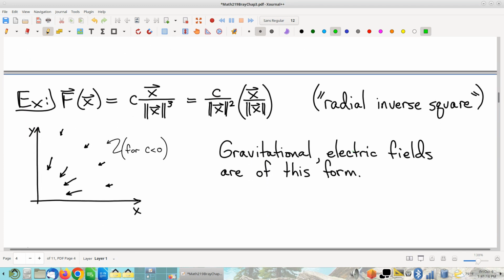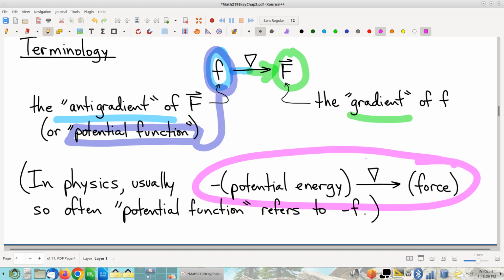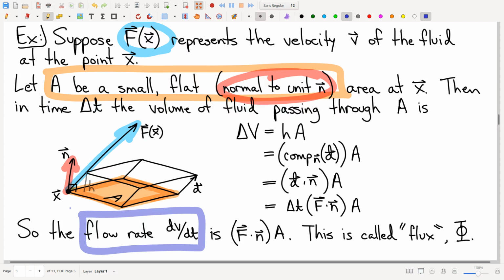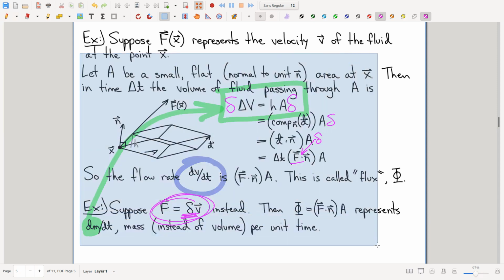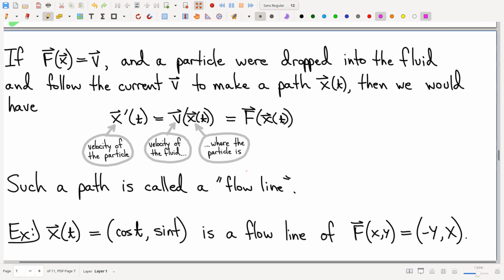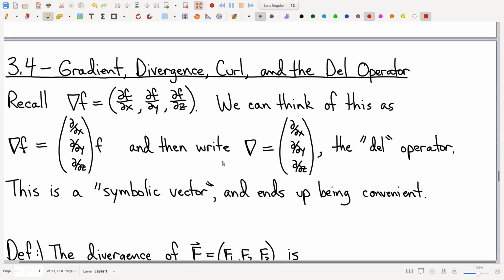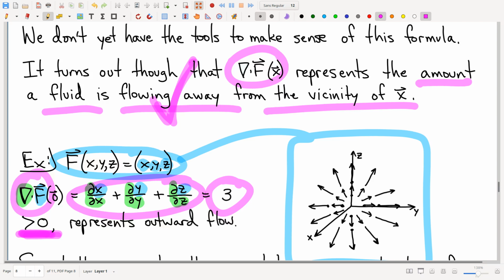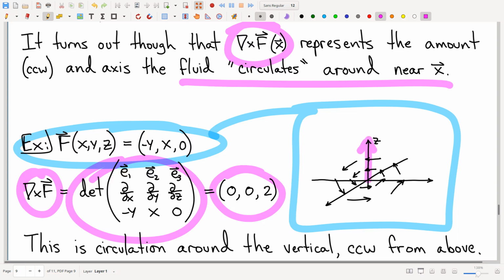2023 10 06 Math219 03